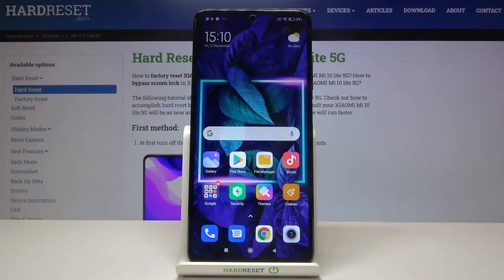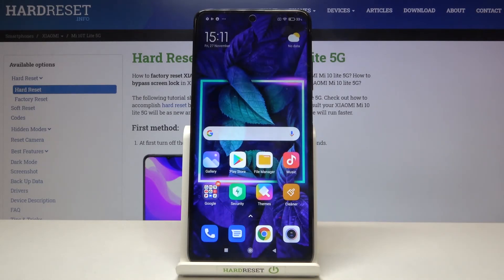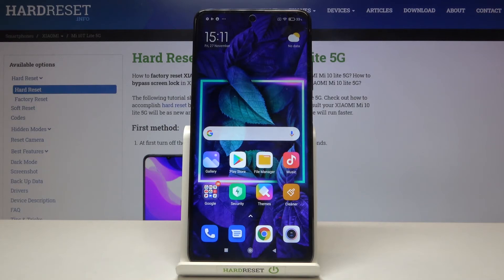How to Close Running Apps in Xiaomi Mi 10T Lite 5G - Turn Off Background Apps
Interested in how to deactivate running apps in Xiaomi Mi 10 Lite 5G? Are you looking for a method to close off background apps in Xiaomi Mi 10 Lite 5G? Come along with the tutorial, where we teach you how to turn off running apps in Xiaomi Mi 10 Lite 5G. If you wish to close all of the running apps in your Honor device, stay with us to learn how to get access to the option that gives you the possibility to close them all.

How to turn off running apps in Xiaomi Mi 10 Lite 5G? How to switch off apps in Xiaomi Mi 10 Lite 5G? How to deactivate apps in Xiaomi Mi 10 Lite 5G? How to turn off applications in Xiaomi Mi 10 Lite 5G? How to turn off applications in Xiaomi Mi 10 Lite 5G? How to speed up Xiaomi Mi 10 Lite 5G? How to release memory in Xiaomi Mi 10 Lite 5G?